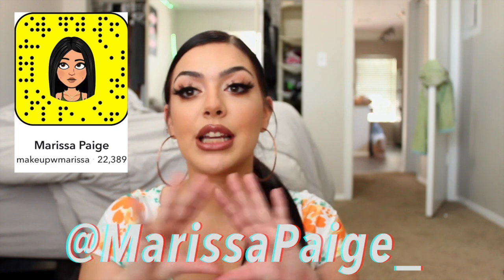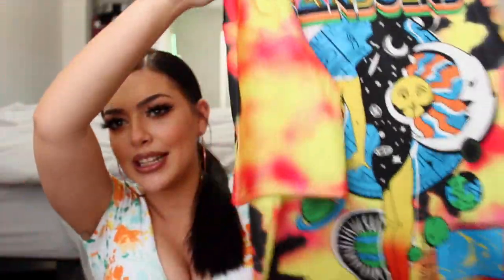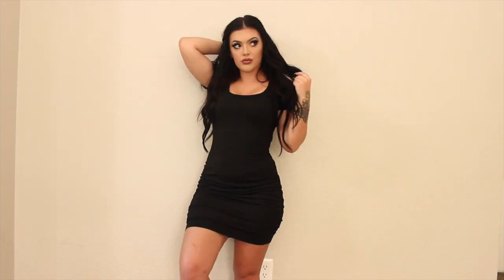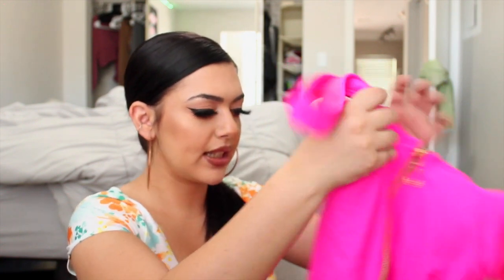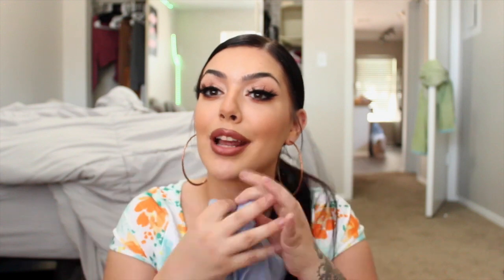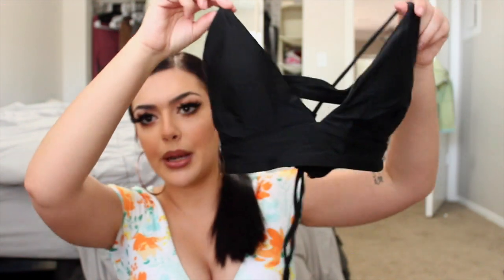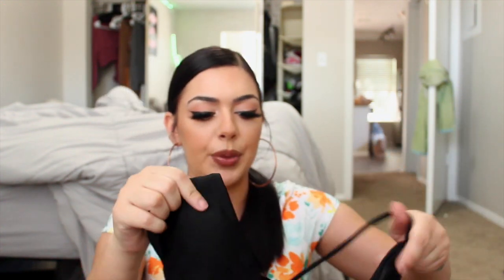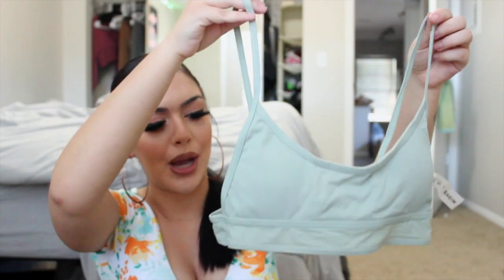HUGE Summer Clothing & Swimsuit TRY ON HAUL! | Marissa Paige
TRY ON CLOTHING HAUL! TRY ON SWIMSUIT HAUL! CHEAP CLOTHING WEBSITES HAUL! BEST INEXPENSIVE CLOTHING! SHEIN TRY ON HAUL! I SPENT $300 ON THIS!!! WAS IT WORTH IT!? SWIMSUIT HAUL!! SUMMER CLOTHING! SPRING CLOTHING!!!

Lovely Wholesale:
Shein:

Hey, my name's Marissa Paige I am a 23 year old makeup guru here on YouTube! I am an aspiring Makeup Artist!